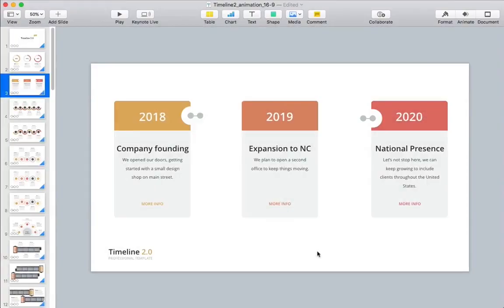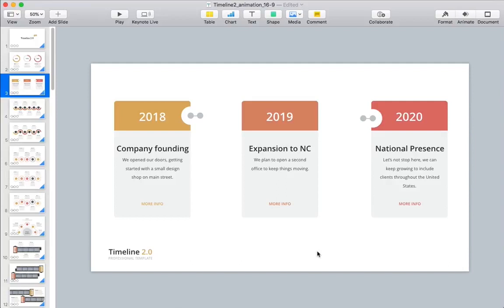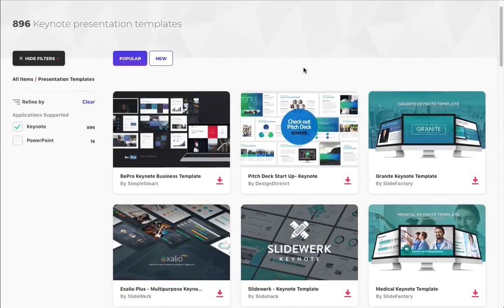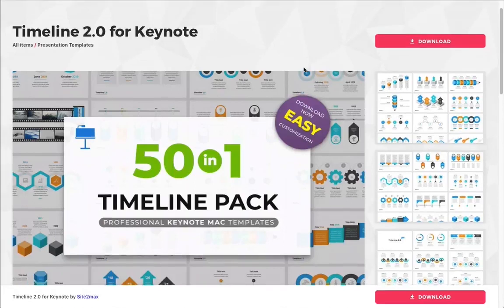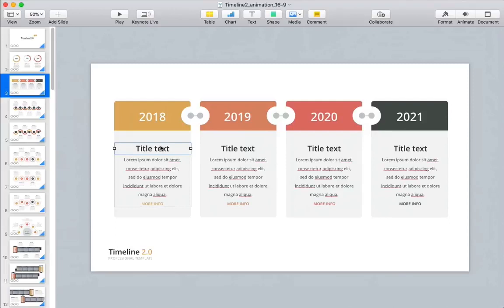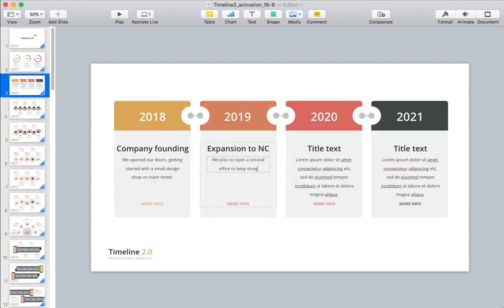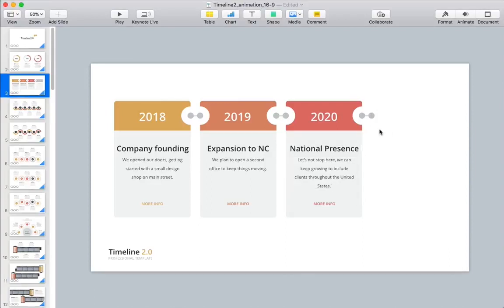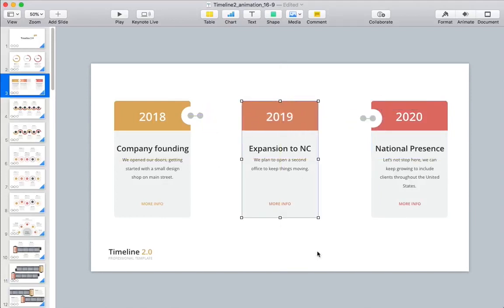How to Quickly Make a Timeline in Keynote With Templates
In this tutorial, you're going to learn how to build out excellent Keynote timelines. These timelines can help you link events together in sequential order to tell a story.

You need visuals and charts to help you tell the story of your presentation and drive a message to the audience. And it might be easier than you think to build timeline designs in Keynote, thanks to pre-built Keynote timeline templates that you can download and use rapidly.

There's practically no limit to the situations that you can use a timeline for. Any time that you need to connect events together, consider using a timeline. Some scenarios where a timeline would be useful include: job application pitches, new project approvals, explaining the history of a topic, and forecasting the future.

One way to build a Keynote timeline is to manually draw out the timeline, combining lines and rectangles to show events in order. But, that takes too much time and is inflexible, and the result won't be as good as the alternative. We'll show you how to build out a timeline using Keynote templates. With a pre-designed Keynote timeline template, you can add the details of your own timeline in less time than it takes to create one from scratch.

You'll learn how to quickly update pre-existing timeline slides with your own details. Using a Keynote timeline template is easy once you know how. To learn even more about using a Keynote timeline, review the tutorial